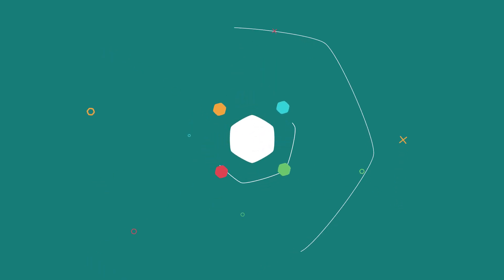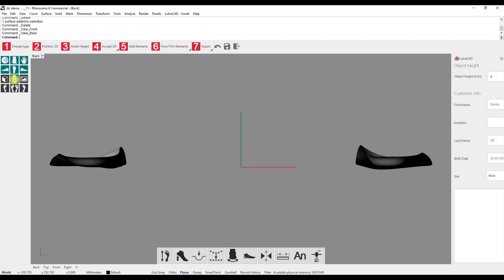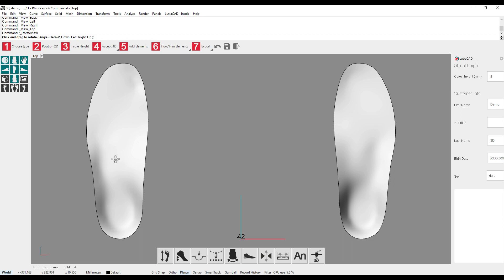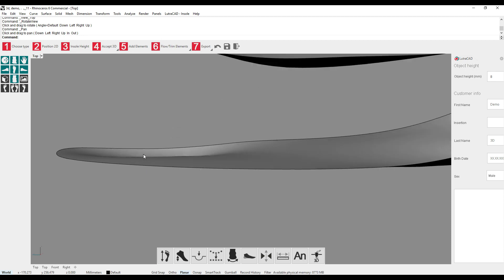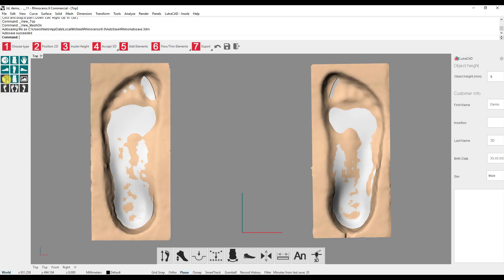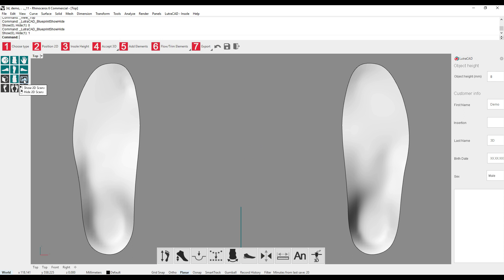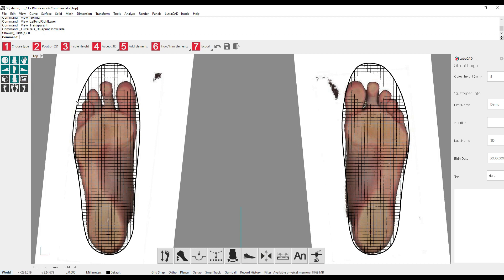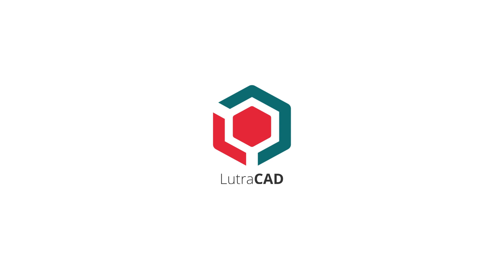LutraCAD - Insole and Shoe Last - Tutorial - View, Zoom and Pan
A short video on how to get started with LutraCAD. This guides you through the process of the view, how to zoom and how to pan.